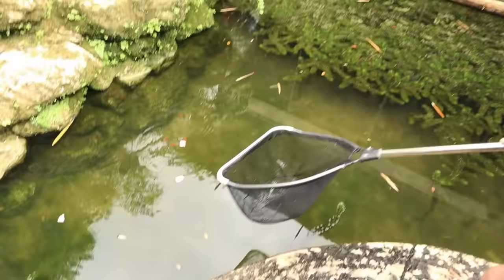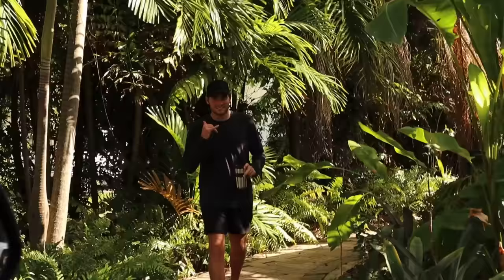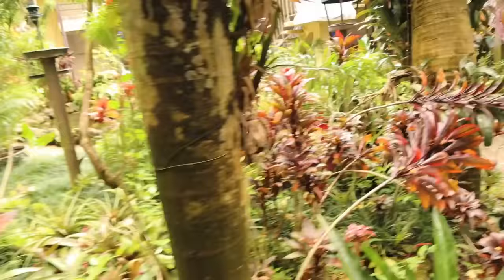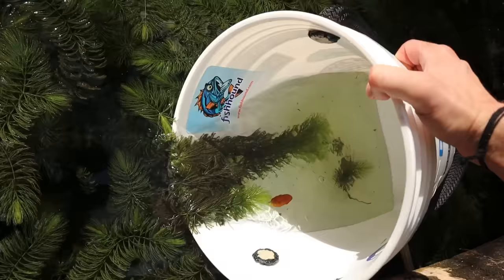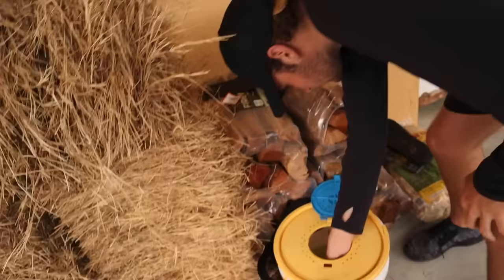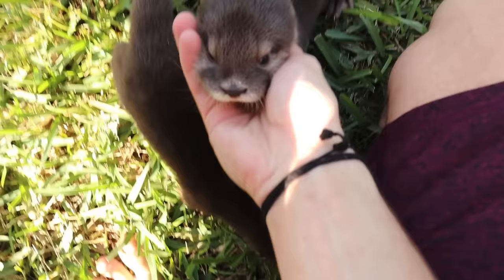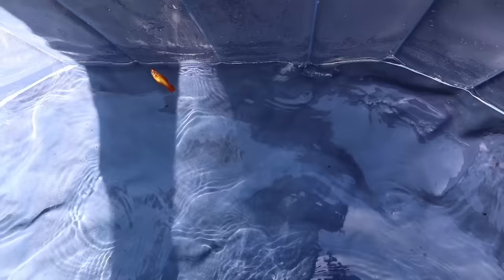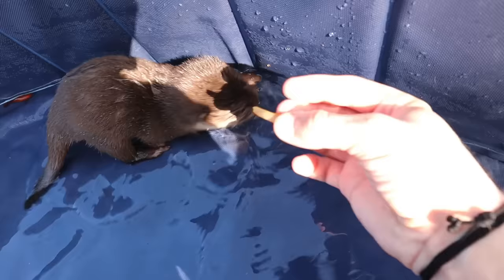TRAINING BABY OTTERS TO HUNT FISH ! WILL THEY EAT ?!